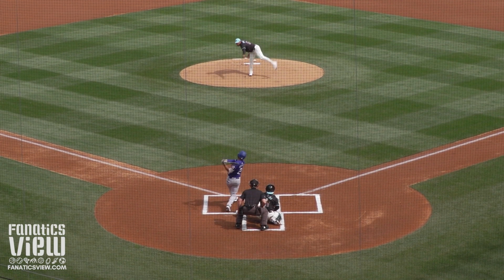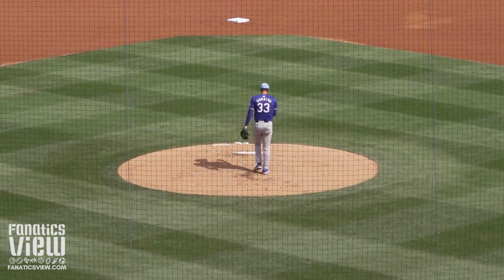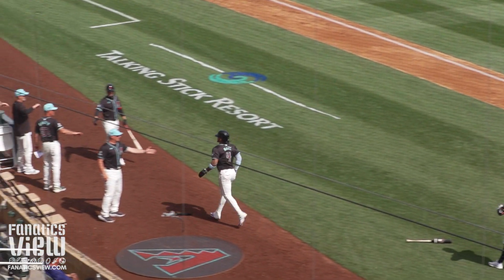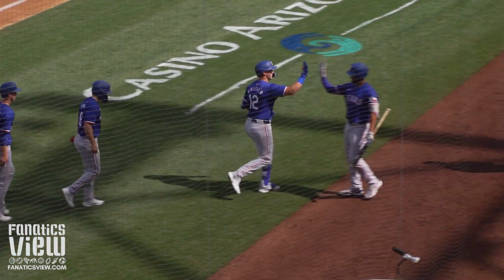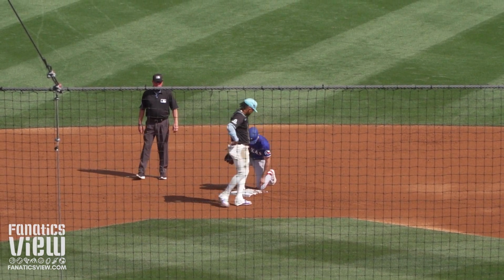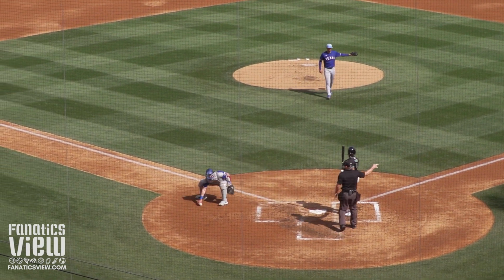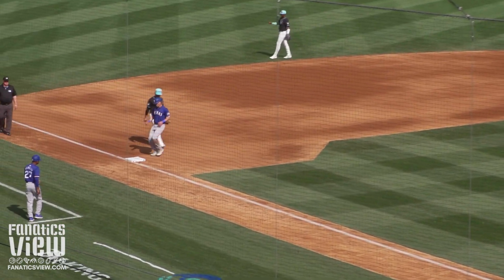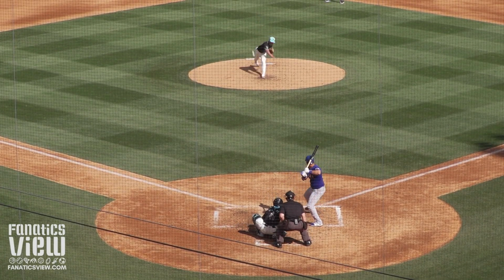Texas Rangers vs. Arizona Diamondbacks 2024 Spring Training Game Highlights | Marcus Semien Homer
Watch as Texas Rangers vs. Arizona Diamondbacks 2024 Spring Training Game Highlights | Marcus Semien Homer

Fanatics View is credentialed and recognized by all major sports leagues - including the NBA, NFL, MLB, NHL and sport of Boxing. Fanatics View has been producing original content since 2016 and is one of the most accomplished sports media start-ups in modern history, specializing in exclusive sports video content. Fanatics View is headquartered in Dallas, Texas and is independently owned and operated. Want to help Fanatics View grow?